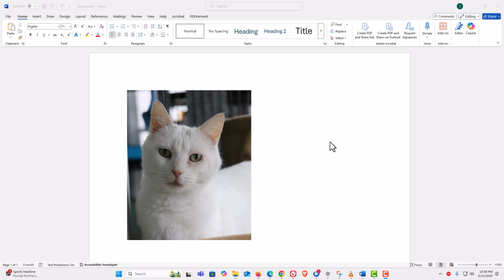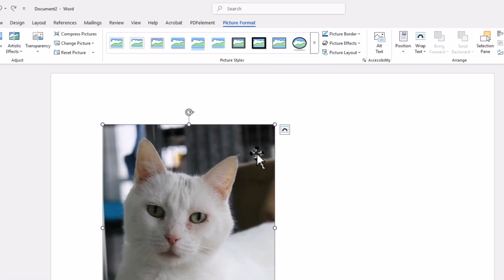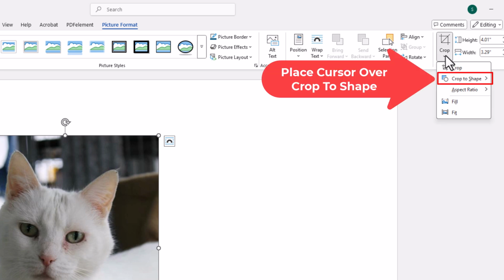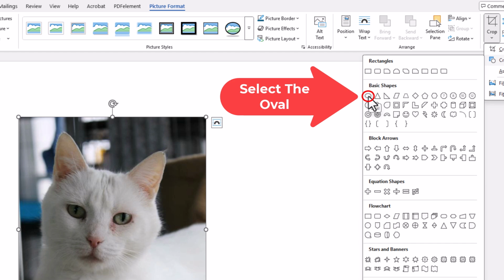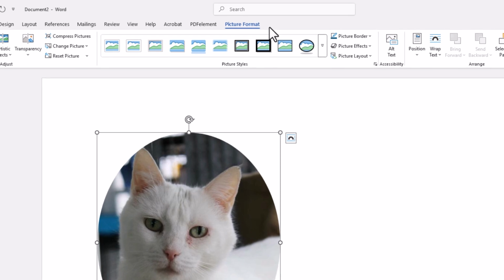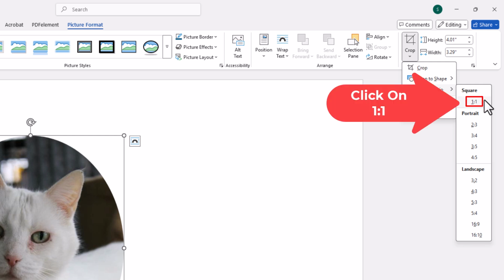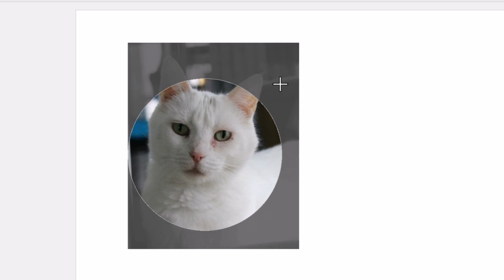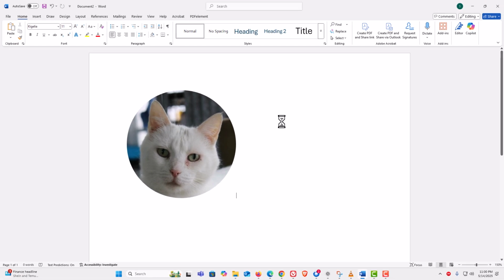How To Crop A Picture Into A Perfect Circle In Microsoft Word | Office 365 Quick Tutorial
Want to crop your image into a perfect circle in Microsoft Word? In this quick and easy tutorial, I’ll show you exactly how to do it using built-in tools—no extra software needed! Whether you're creating a professional document, school project, or personalized design, this step-by-step guide will help you crop any photo into a clean, round shape in just minutes.
🖼️ Perfect for beginners and anyone looking to enhance their Word formatting skills!

Simple Steps
1. Open your project in Microsoft Word
2. Click on your picture to select it.
3. Click on the "Picture Format" tab.
4. On the right side of the ribbon click on the arrow below "Crop".
5. Place your cursor over "Crop To Shape" and then select the "Oval" shape.
6. Make sure your image is still selected and you are on the "Picture Format" tab, on the ribbon, click on "Crop" and place your cursor over "Aspect Ratio" and choose 1:1

Chapters
0:00 How To Convert An Image Into A Perfect Circle In Word
0:20  Open your Document In Word.
0:30  Select The Image
0:40  How To Crop An Image Into A Shape In Word
1:20 How To Change The Aspect Ratio Of An Image In Word